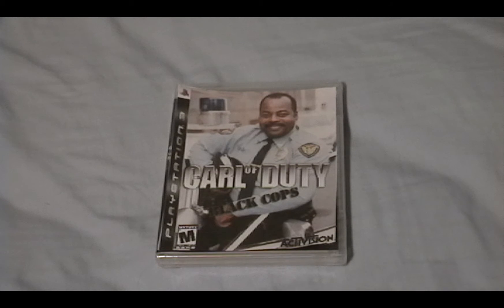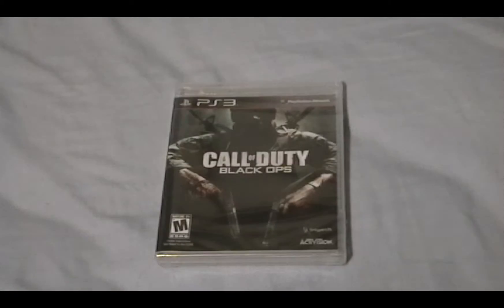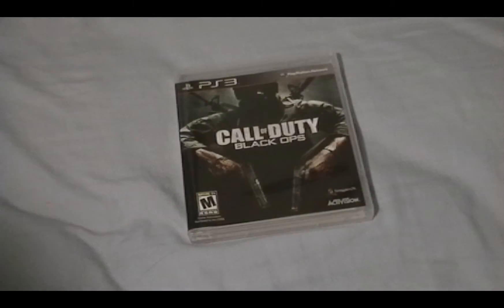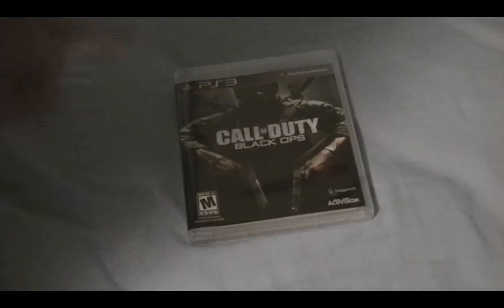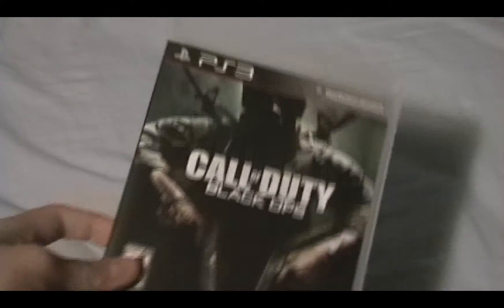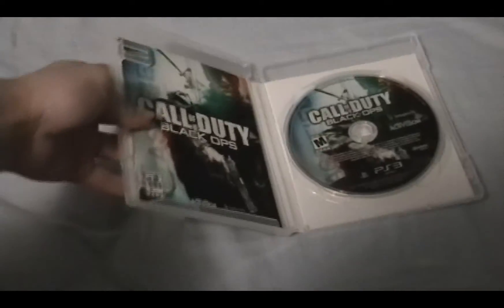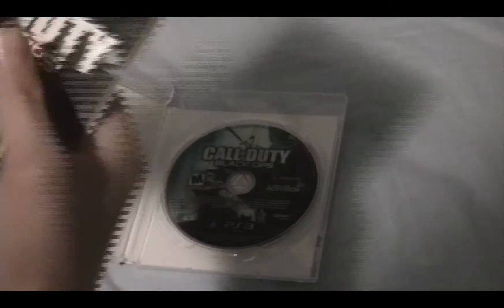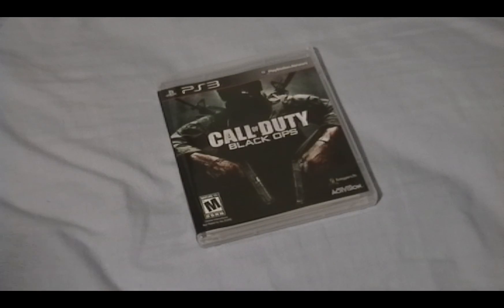Unboxing - Call of Duty: Black Ops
Today I unboxed probably one of the most anticipated games of the year.